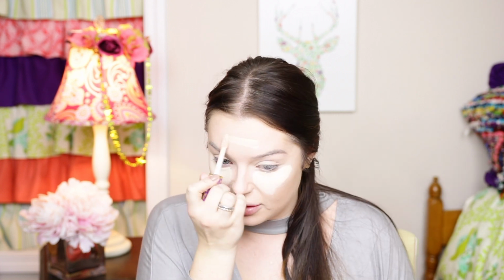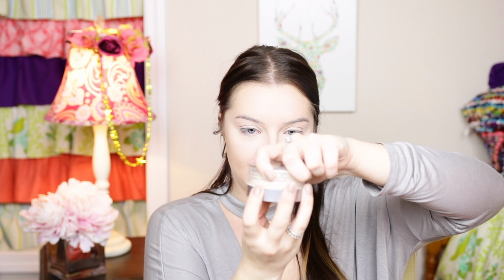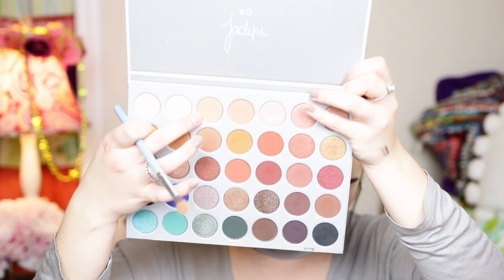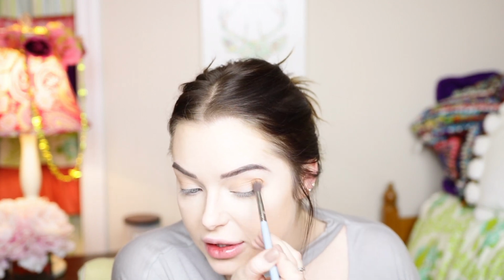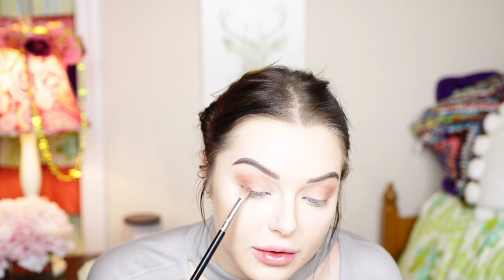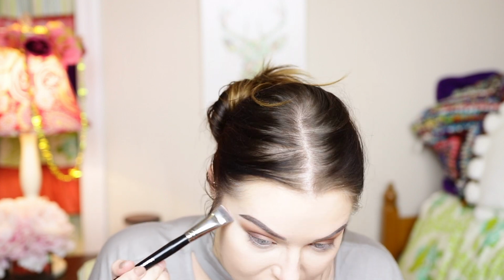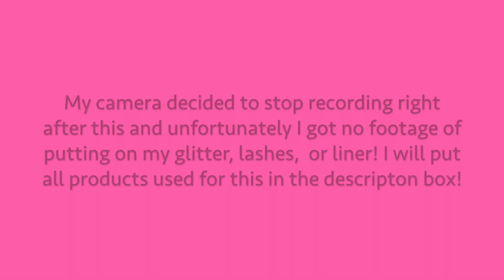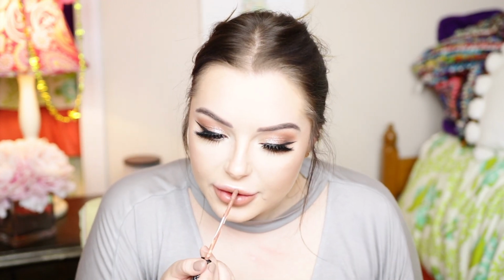FULL FACE NEUTRAL GLAM TUTORIAL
Hey guys! In today's video I will be doing a Neutral-GLAM makeup tutorial! I used a lot of my favorite products and am so excited to share! I hope you enjoy watching!!

- PRODUCTS -

Face:
Dior Forever Foundation - shade 020
NARS soft matte complete concealer - light 2
Charlotte Tilbury Air-brushed Flawless Finish Skin Perfecting Micro Powder
Bobbi Brown Bronzing Powder- Natural 1
KatVonD Shade Light Palette- middle color
Kylie Cosmetics Highlight- Fiji
Morphe Prep and Set Setting Spray

EYES:
Jaclyn Hill x Morphe Palette
Stila Glitter and Glow Liquid Eyeshadow- Kitten Karma
Maybelline Gel Eyeliner- Blackest Black
Loreal Lash Paradise Mascara
Mac Cosmetics Extended Play GiggaBlack Lash

LASHES:
BlinkingBeaute Lashes- ELOJELLO

LIPS:
KatVonD Everlasting Liquid Lipstick- Bow N Arrow

*** Unfortunately I could not find the Morphe Brush that was all Rose Gold! :(